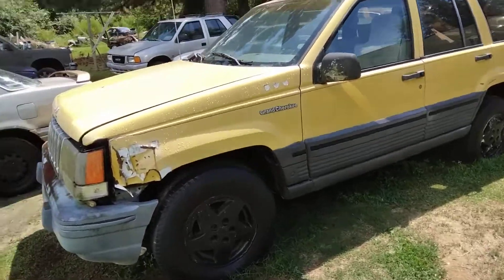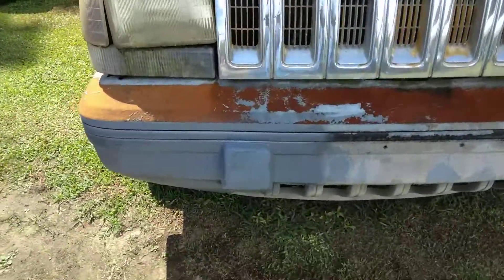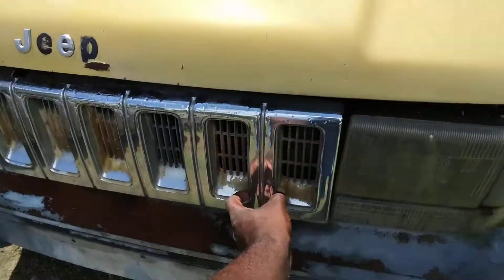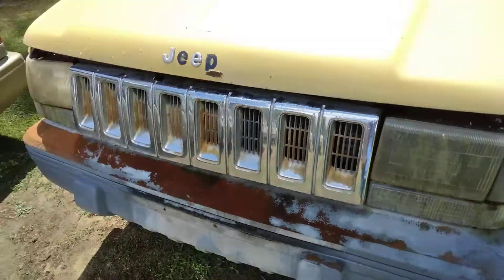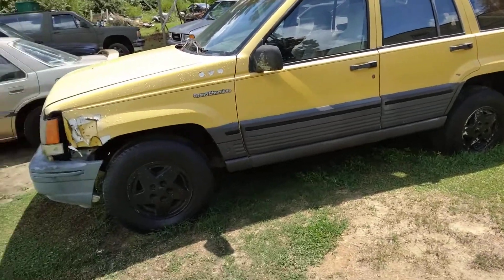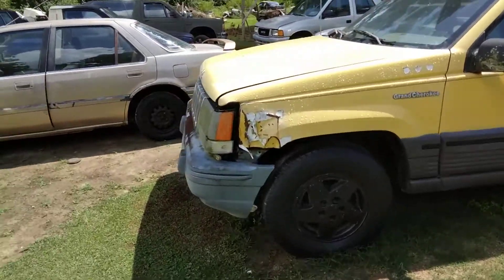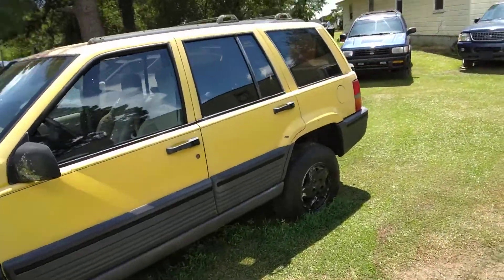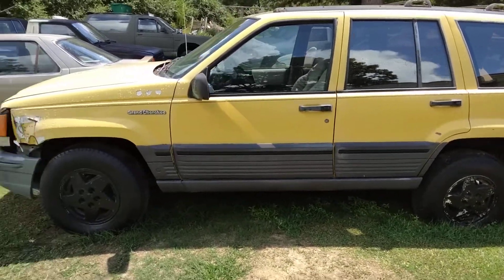jeep 🚙Cherokee trackhawk gonna finish painting the bumpers